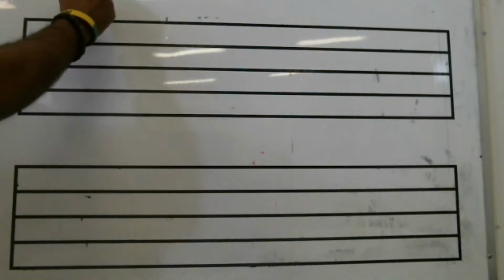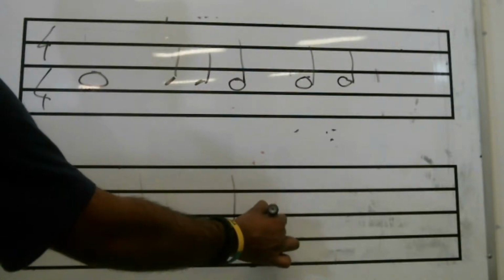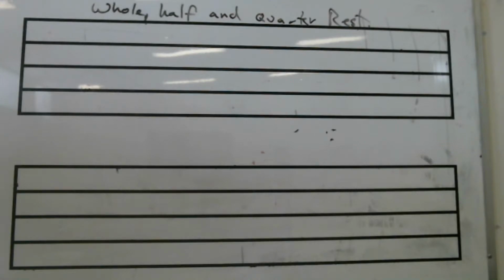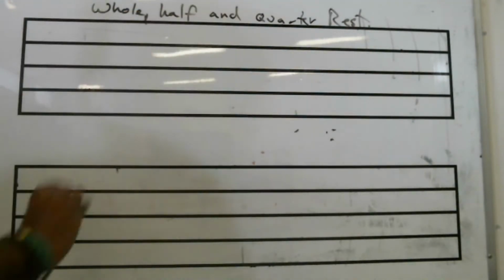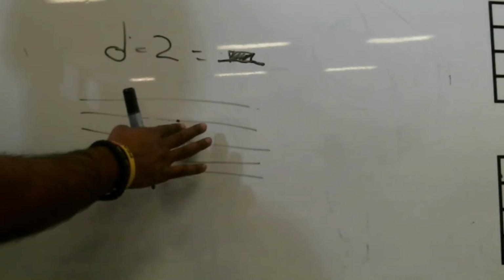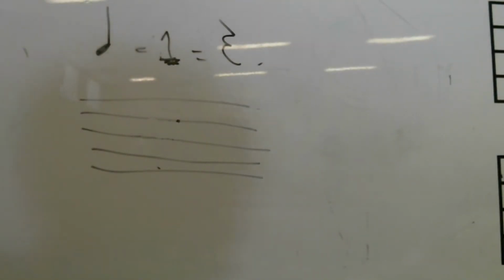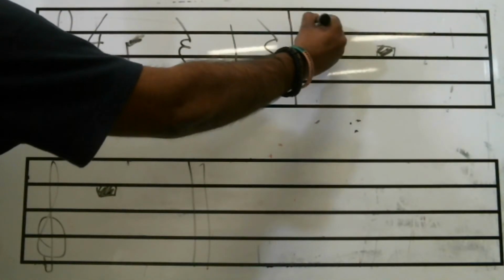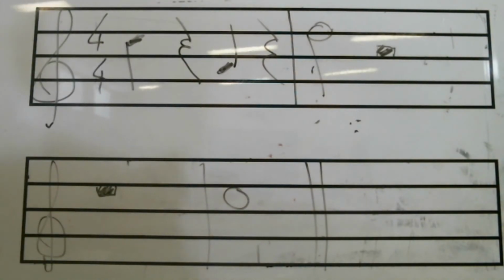Whole Half and Quarter Rests